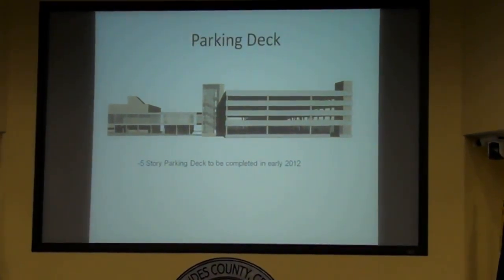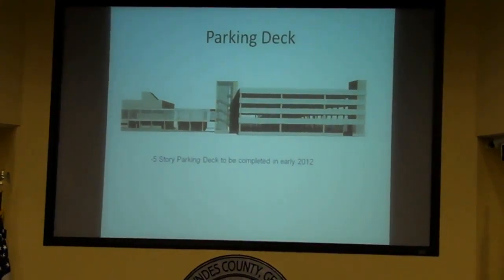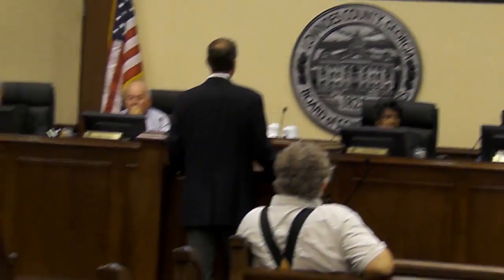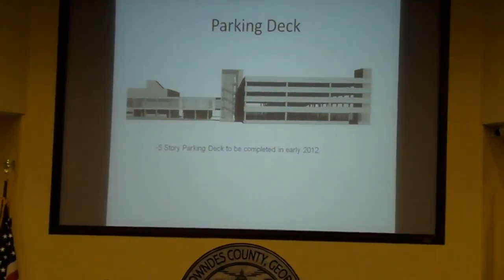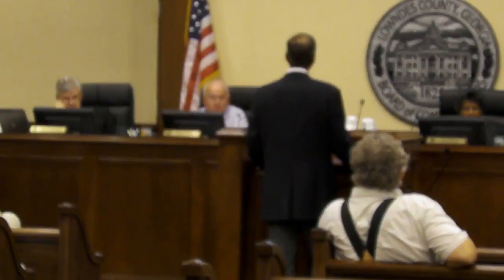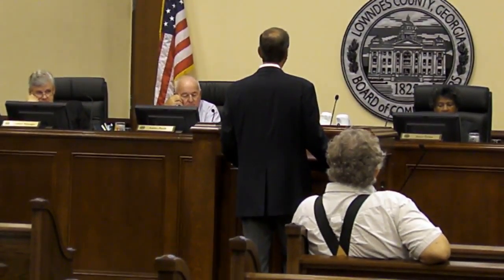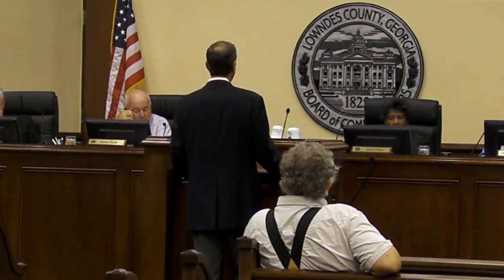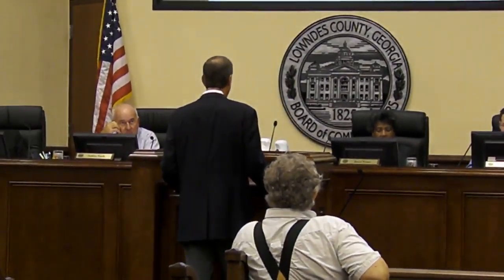SGMC Parking Deck (2 of 7) @ LCC 10 October 2011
Videos by Gretchen Quarterman for LAKE, the Lowndes Area Knowledge Exchange.